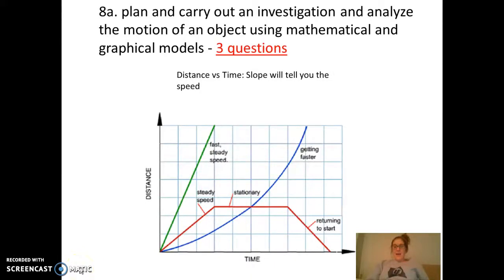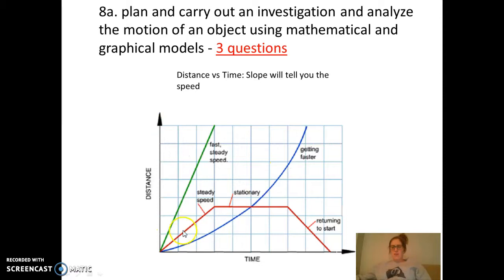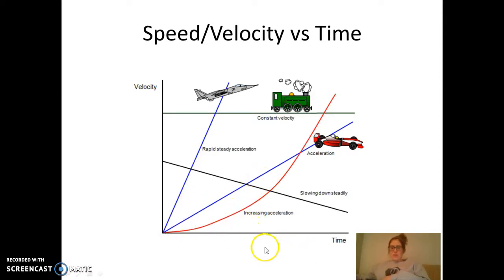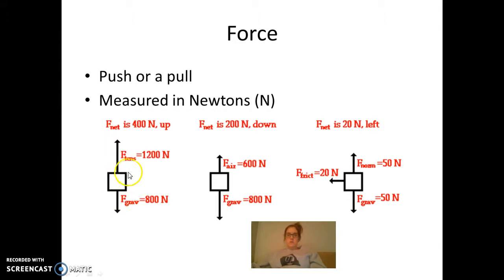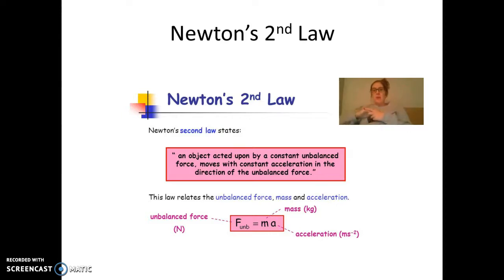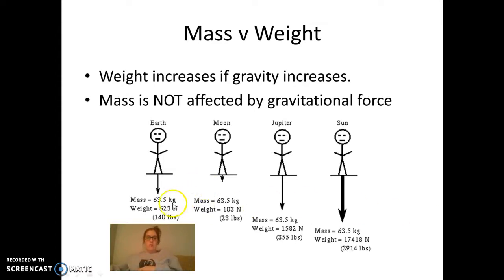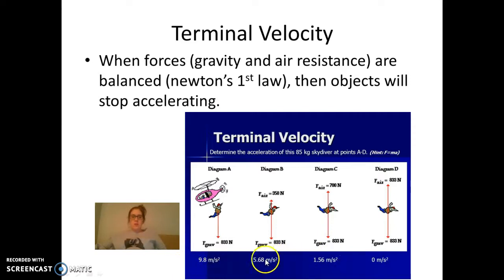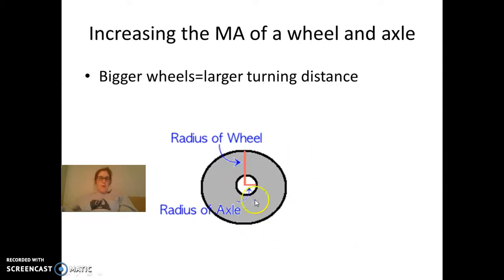Motion, Force, Work/Machines